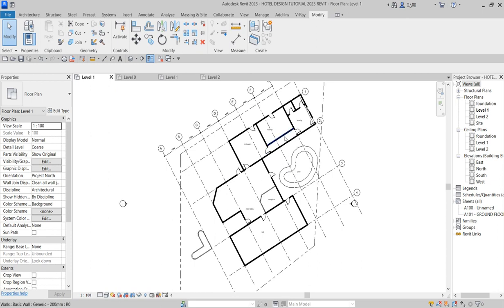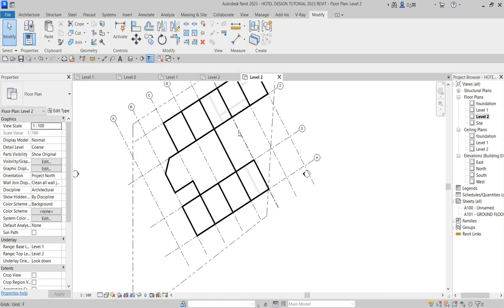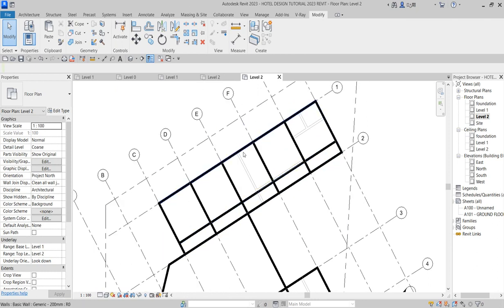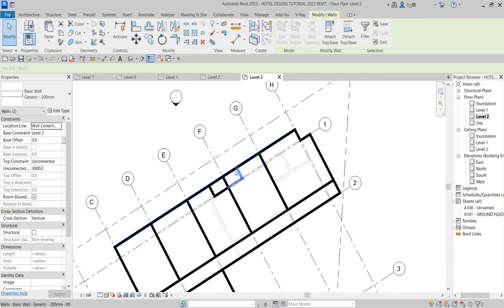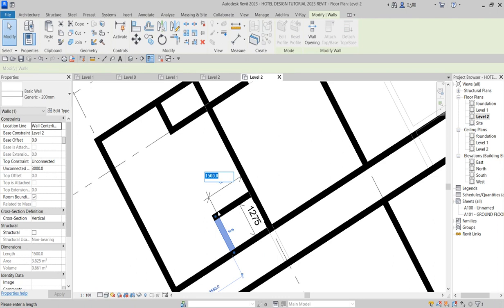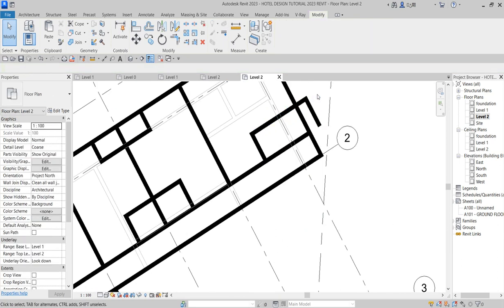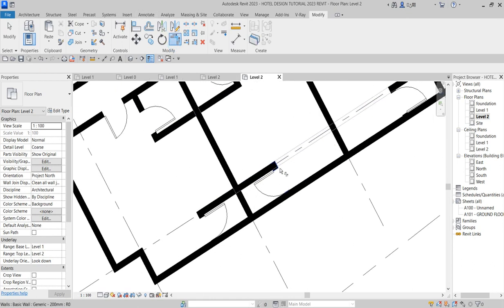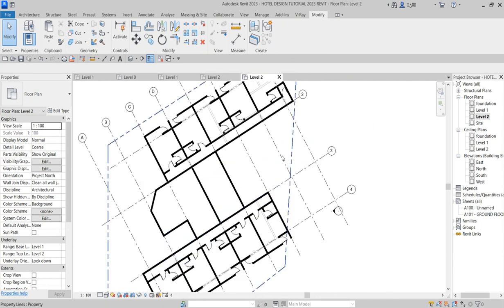H03 HOW TO CREATE FLOOR PLAN IN HOTEL DESIGN COMPLETE IN REVIT 2023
HOW TO CREATE FLOOR PLAN IN HOTEL DESIGN COMPLETE IN REVIT 2023